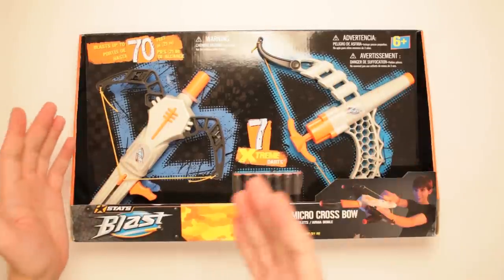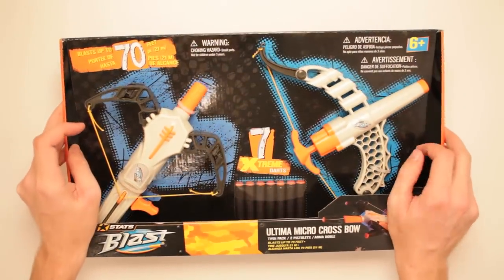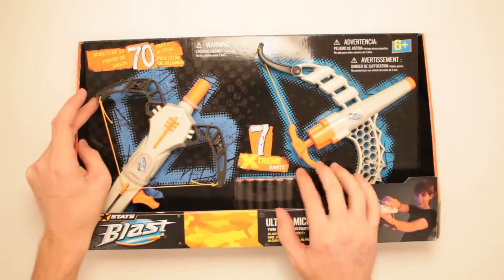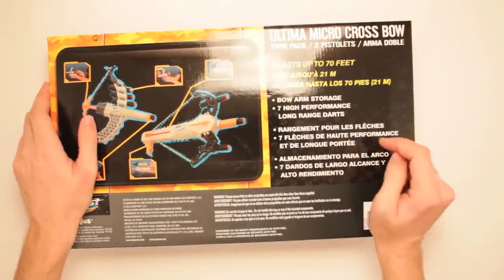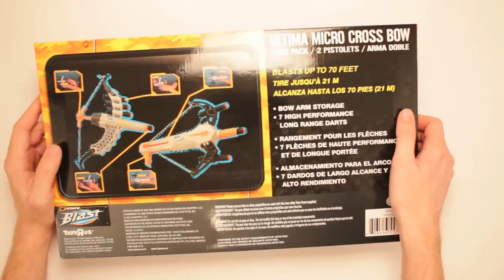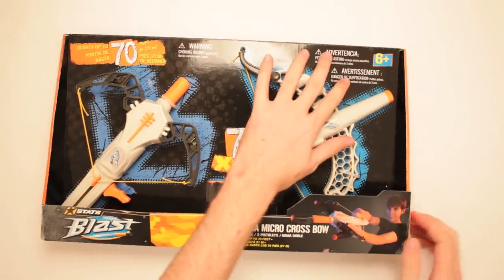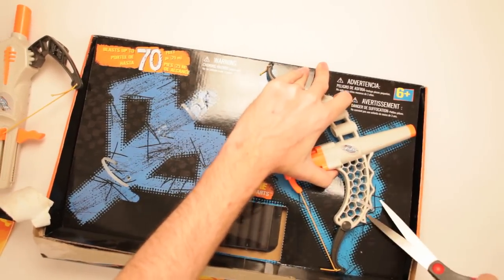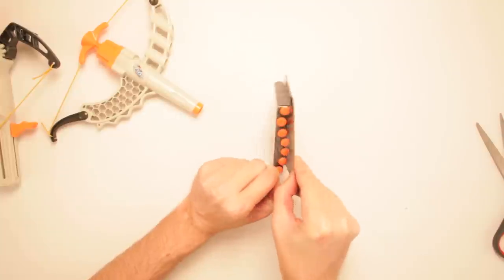Stats Blast Ultima Micro Cross Bow Unboxing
Scott unboxes the Stats Blast Ultima Micro Cross Bow. As long as I don't have to cross fit to use it, I'm in!

Or send Scott a box of your choosing to:

ScottVsBox
9854 National Blvd. #350

Unboxing toys! Unboxing DVDs! Unboxing video games! Unboxing action figures! Unboxing toy guns! Unboxing play sets! Unboxing blind packs! Unboxing to the EXTREME! Scott is going to unbox everything in the world or die trying.